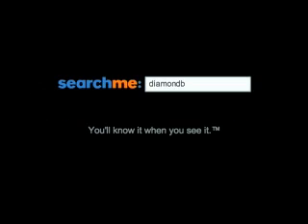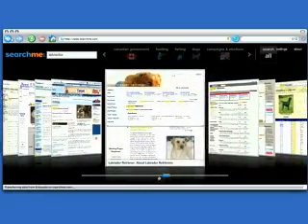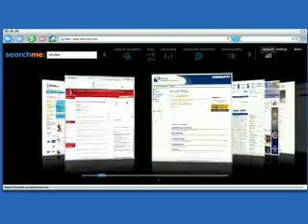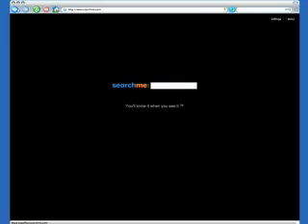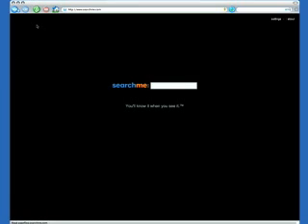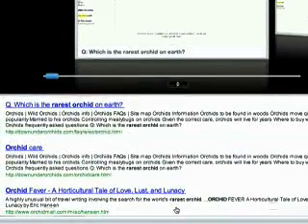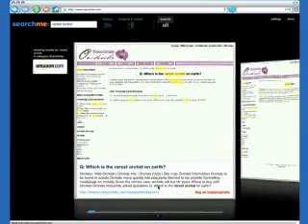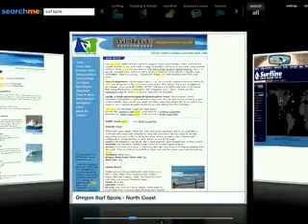Introduction to Searchme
Searchme is a new search engine that shows you the search results as a stack of pages you can flip through. Searchme's engine delivers results as a browsable stack of "pages" -- pictures of actual web pages that users can check out before visiting them. Searchme also suggests categories to users as they type in search terms, providing shortcuts to the best results